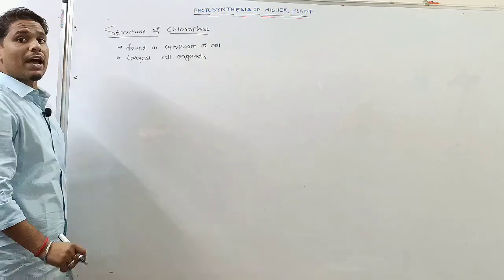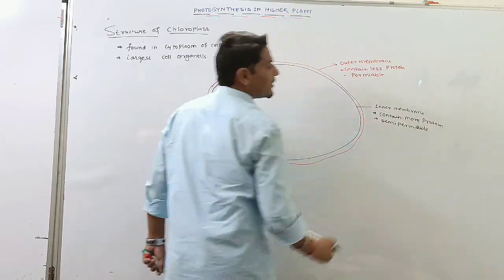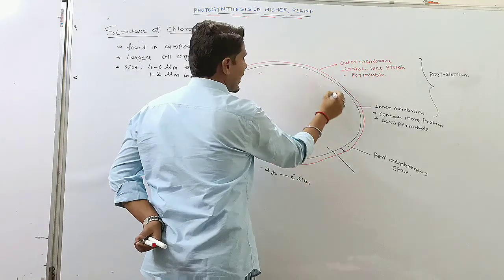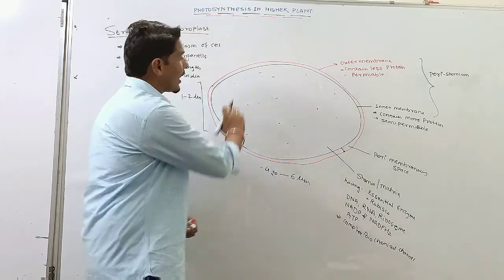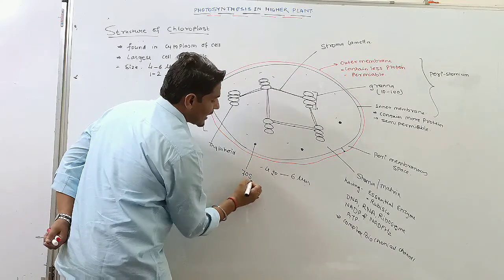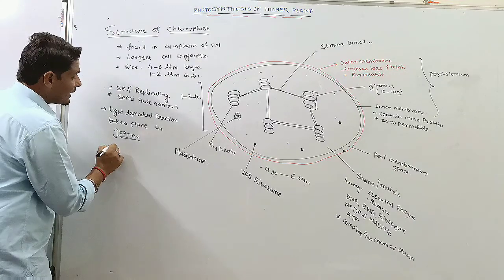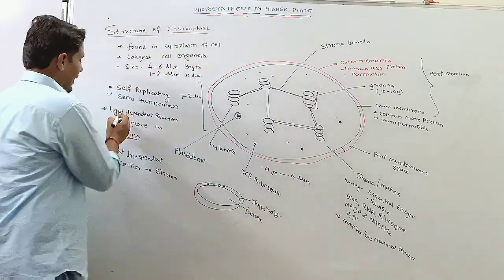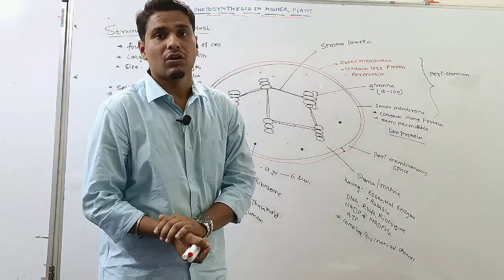Chloroplast- Prof Ajay Yadav sir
Chloroplasts  are organelles that conduct photosynthesis, where the photosynthetic pigment chlorophyll captures the energy from sunlight, converts it, and stores it in the energy-storage molecules ATP and NADPH while freeing oxygen from water in plant and algal cells.